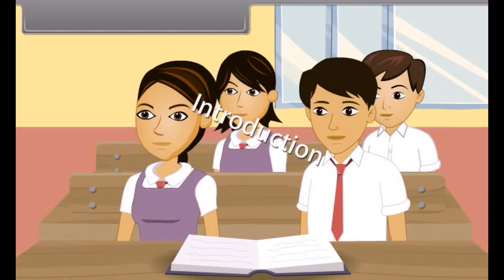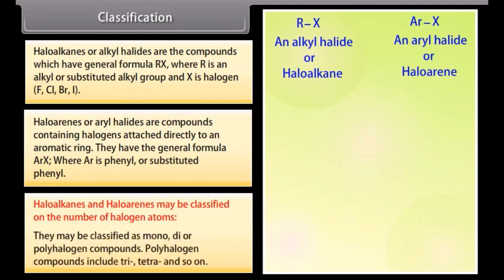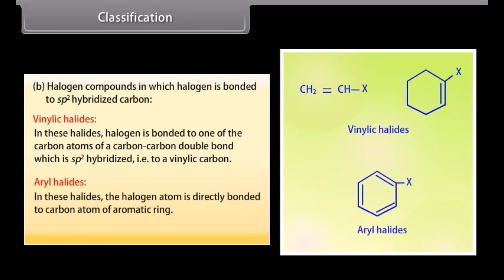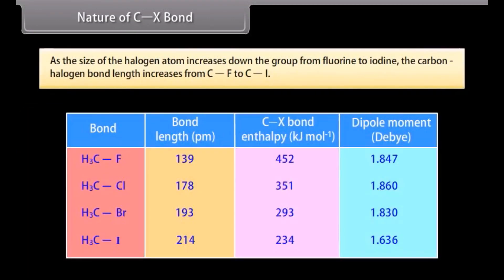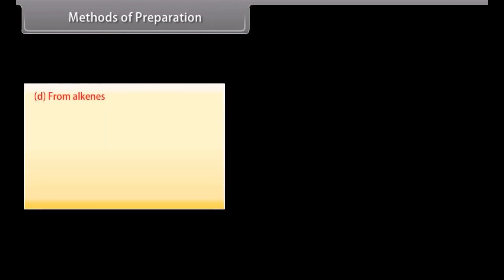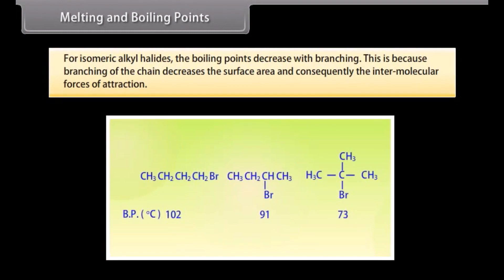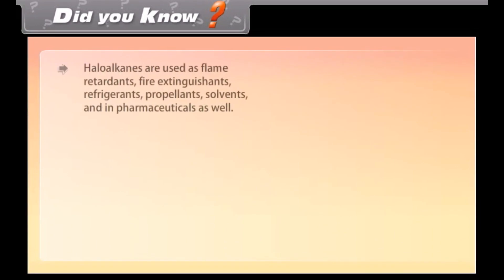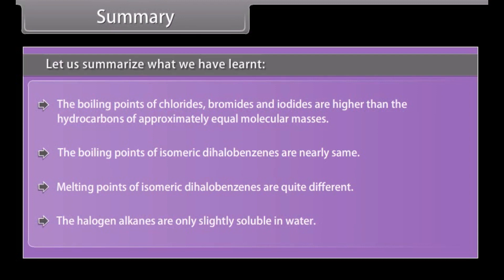CBSE Class 12 || Chemistry || Haloalkanes & Haloarenes || Part-I || Animation || English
CBSE Class 12 || Chemistry || Haloalkanes & Haloarenes || Part-I || Animation || English @digitalguruji3147

class 12 haloalkanes and haloarenes
class 12 haloalkanes and haloarenes one shot
class 12 haloalkanes and haloarenes notes
class 12 haloalkanes and haloarenes revision
class 12 chemistry haloalkanes and haloarenes
class 12 chemistry haloalkanes and haloarenes in one shot
class 12 chemistry haloalkanes and haloarenes explanation
class 12 chemistry haloalkanes and haloarenes ncert explanation
class 12th chemistry haloalkanes and haloarenes explanation
class 12 chemistry haloalkanes and haloarenes best explanation
class 12 chemistry haloalkanes and haloarenes in english
class 12 cbse chemistry haloalkanes and haloarenes in english
class 12 chemistry chapter 10 haloalkanes and haloarenes in english
organic chemistry class 12 haloalkanes and haloarenes in english
chemistry haloalkanes and haloarenes class 12 animation